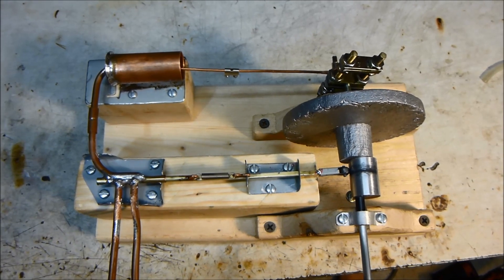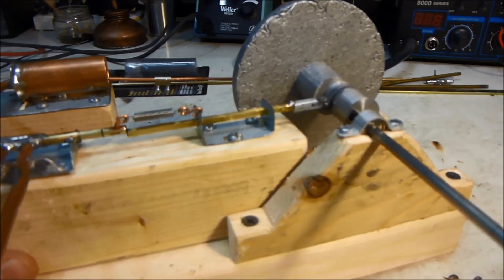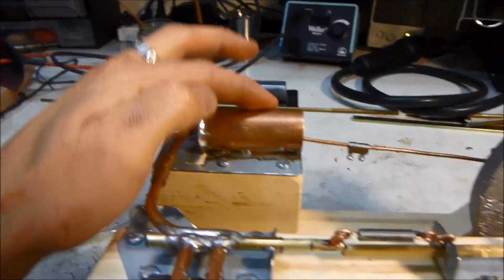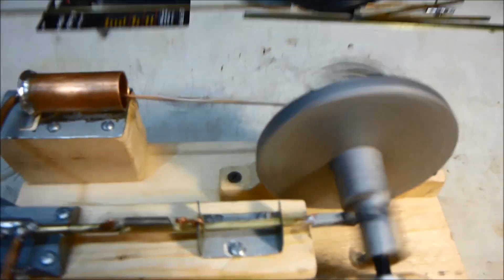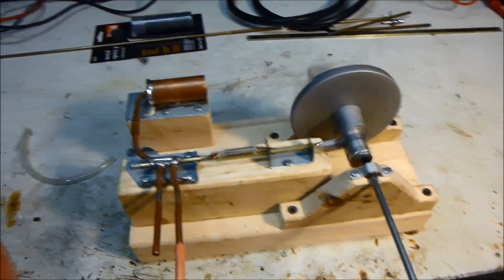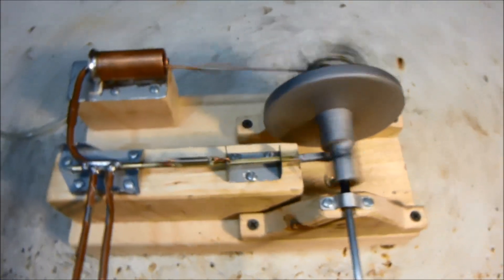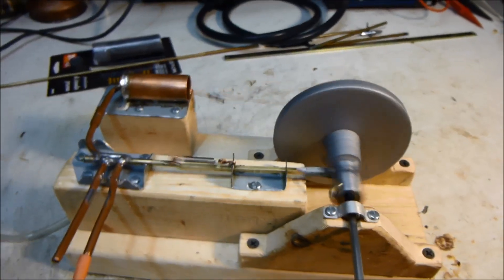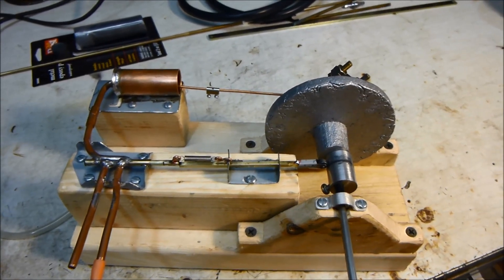DIY Homemade Steam Engine Running - Made Without Any Machining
My first steam engine works!  Was built with parts found in my junk bin from things I took apart and things you can buy at a hardware store.  It took me two days to build this but I had been thinking about it for months!  I measured the electrical power output with the same generator I use on my stirling engines and the power is about 0.1 watts.  So it's less powerful than my stirling engines(running on about 5PSI of vacuum, pressure still needs evaluation).  But at least it works!  It will probably be a bit more powerful when I build a boiler and get some real pressure to it.